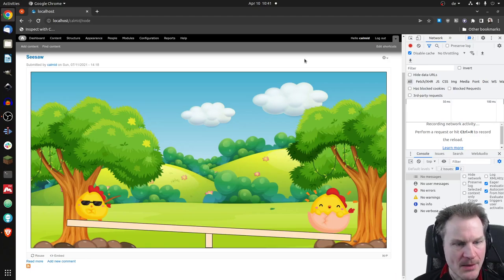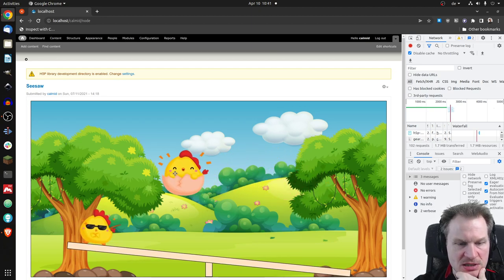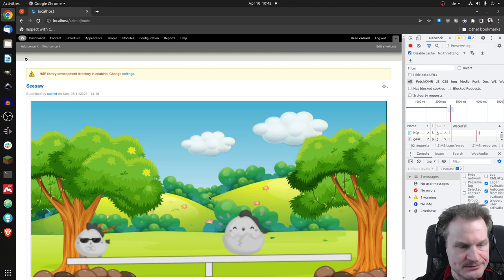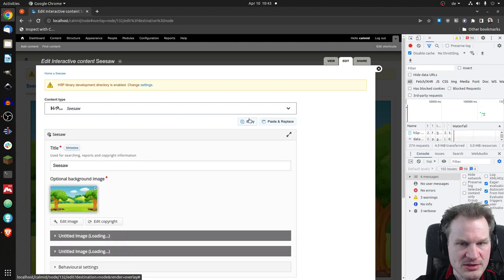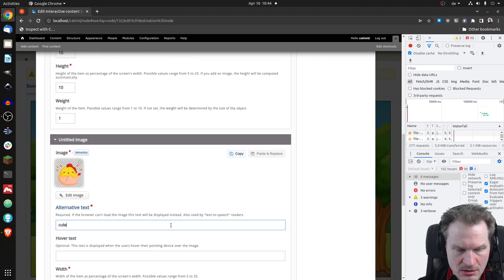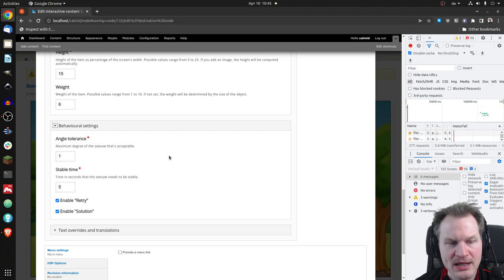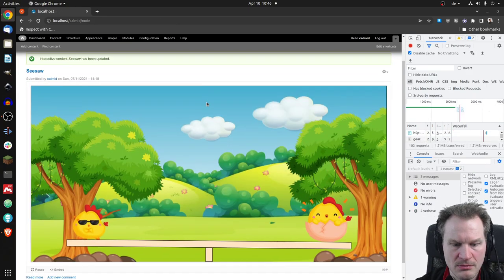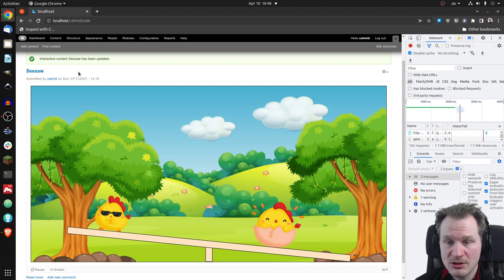Twitch Highlight (April 10, 2022): Proof of Concept, Physics Engine in H5P (seesaw)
A proof of concept created for KidsLoop that features a physics engine in H5P.